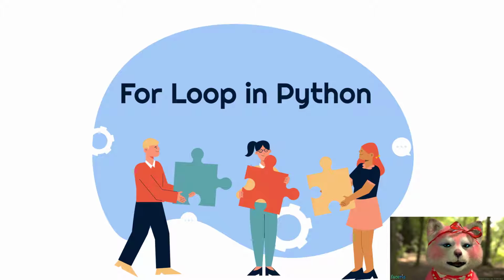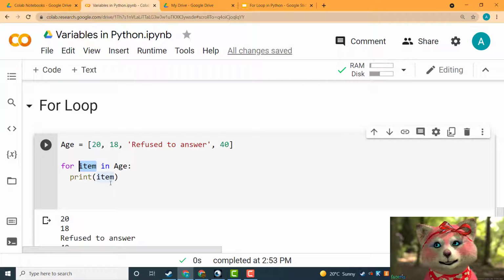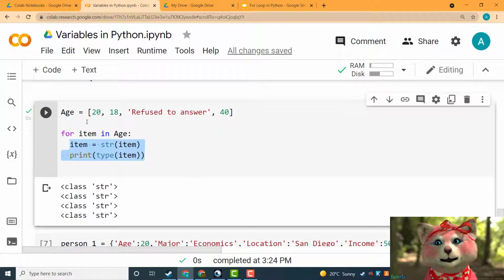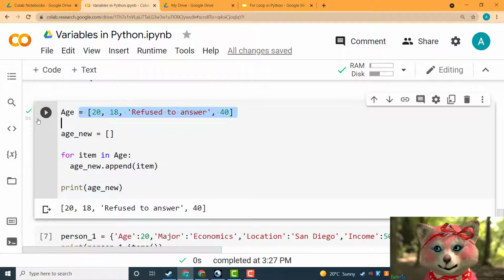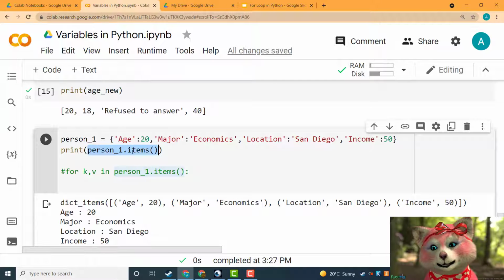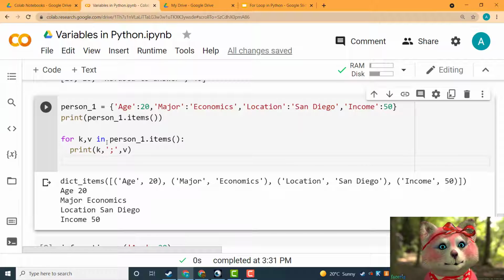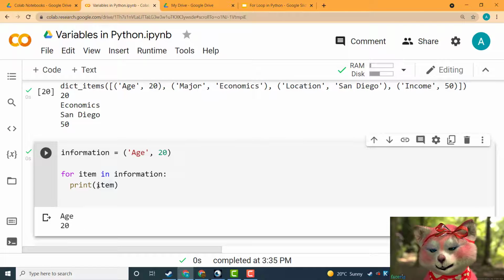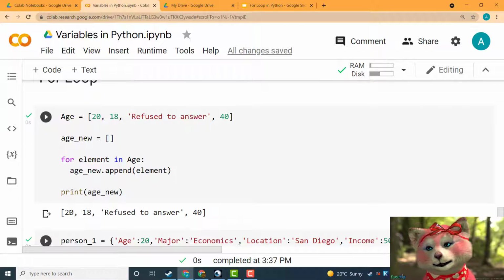10. For Loop in Python | Scenario-based Tutorial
In this video, I cover For Loop. Also, I cover how to update an item inside a list/dictionary using For Loop.

Python editor: Google Colab